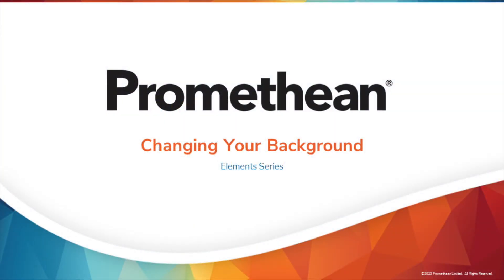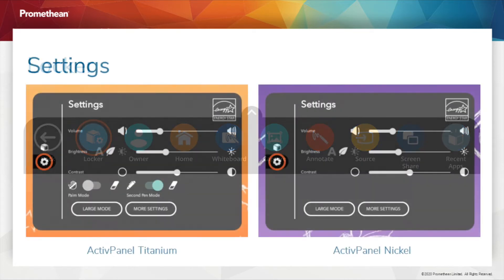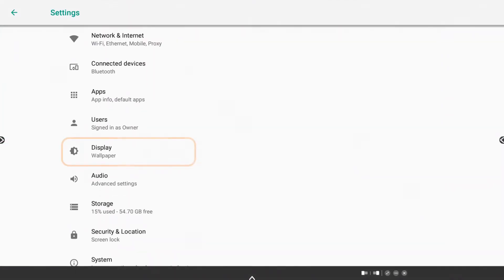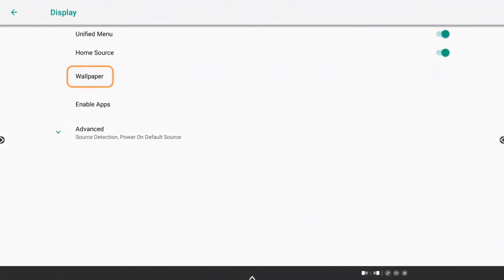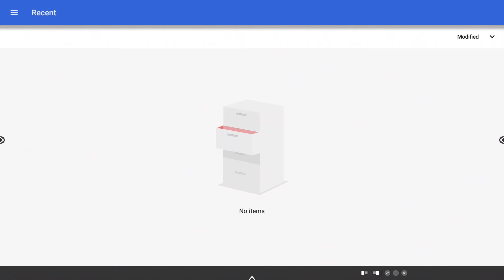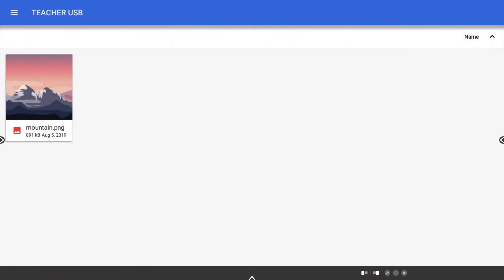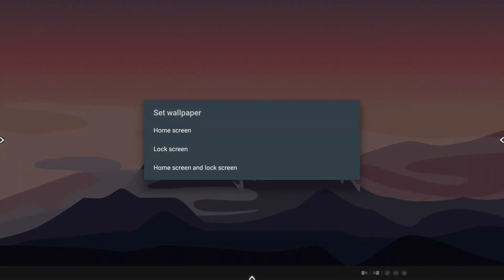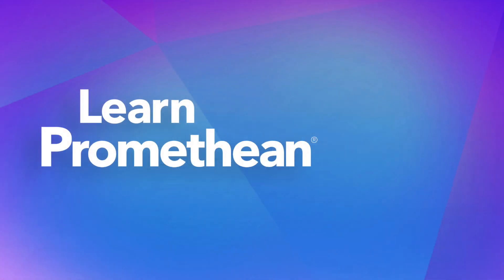Changing the Wallpaper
Learn how to Change Your Wallpaper on your Titanium and Nickel ActivPanels.